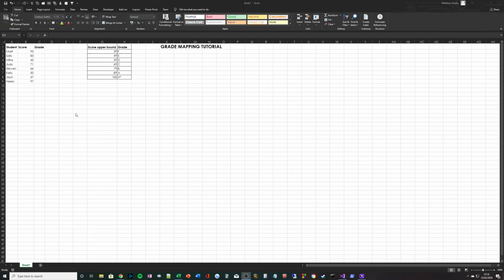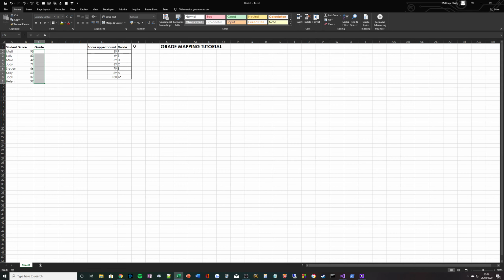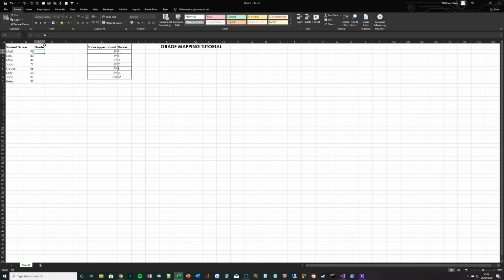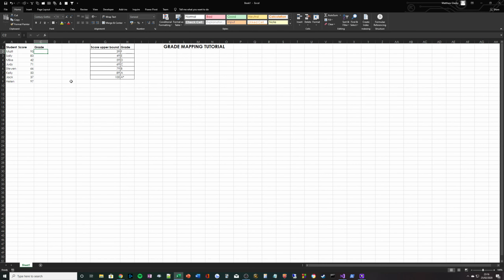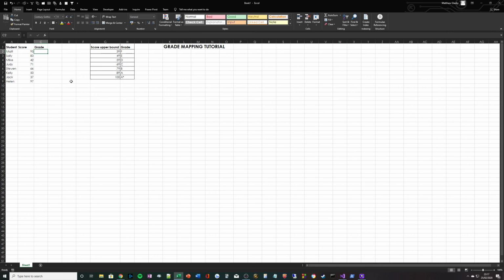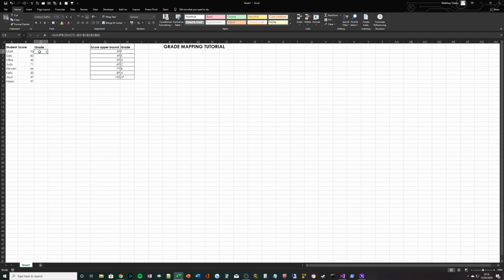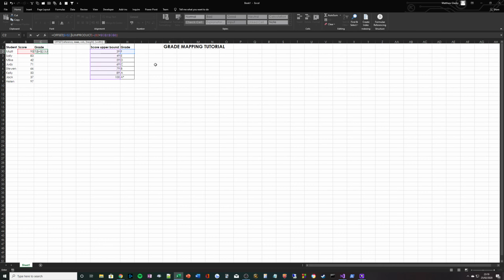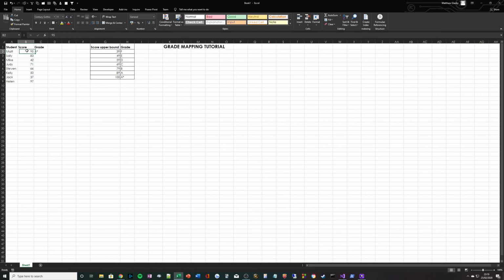Excel Grade Mapping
Here is my tutorial on mapping scores to a grade using a grade table.